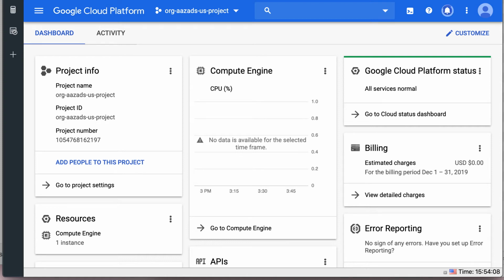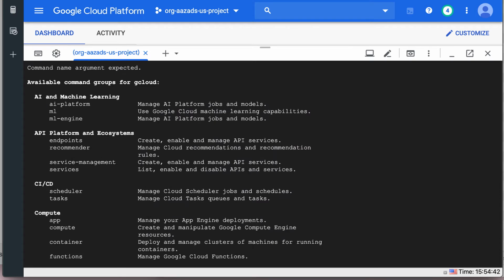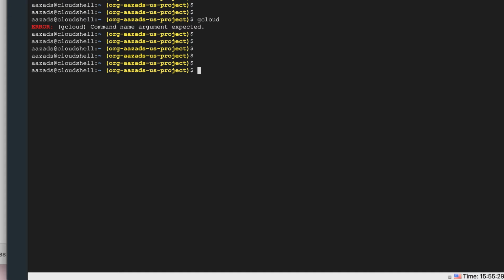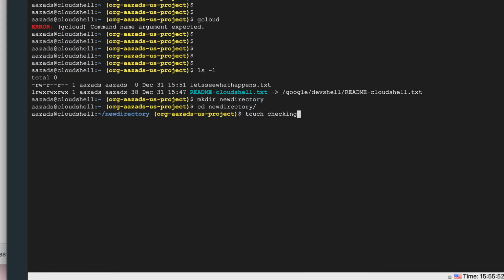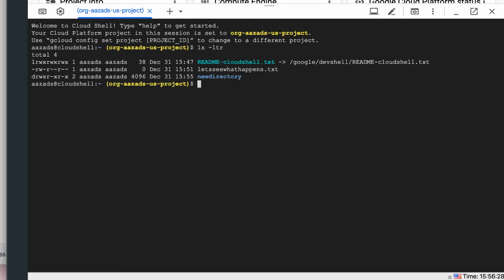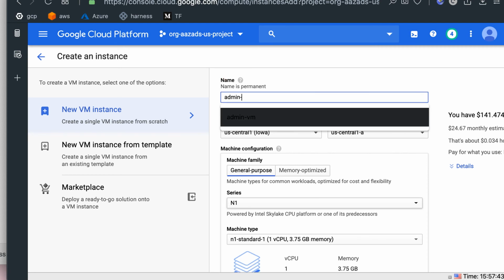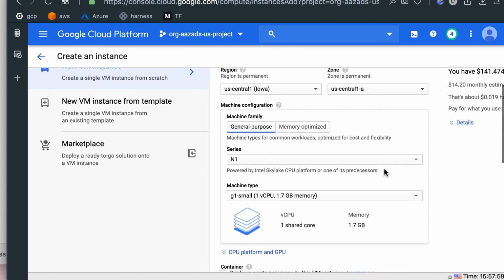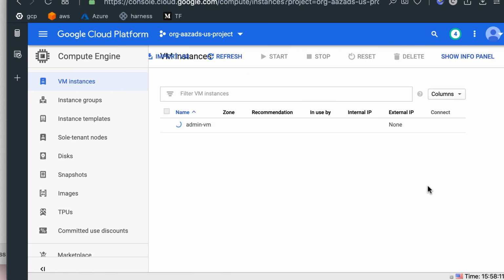Google Cloud Training 6 - For kids not comfortable with Linux yet...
From gcloud shell you can start using GCLOUD SDK without doing any installation.

BTW guys, any linux machine you create in Google Cloud by default has gcloud SDK so I am skipping the Linux install video...